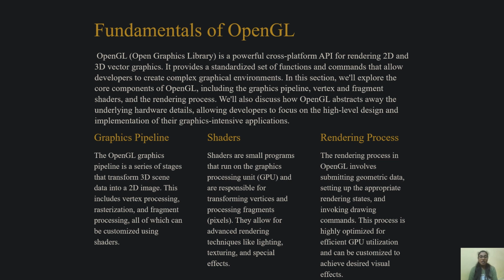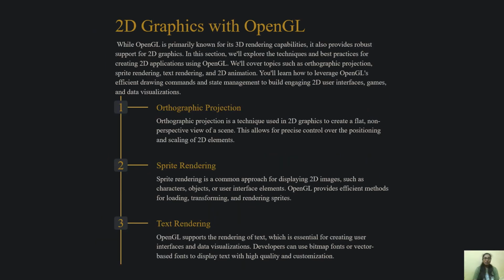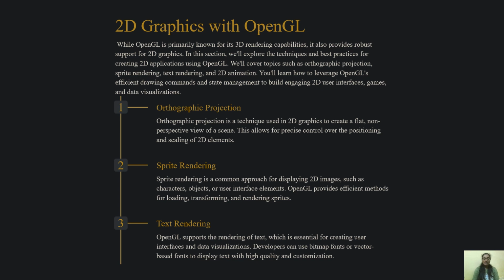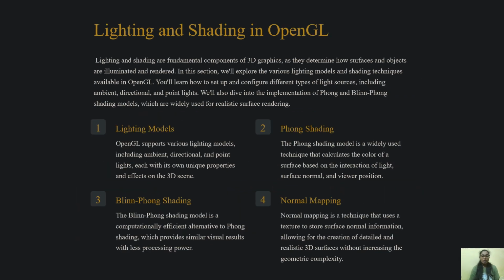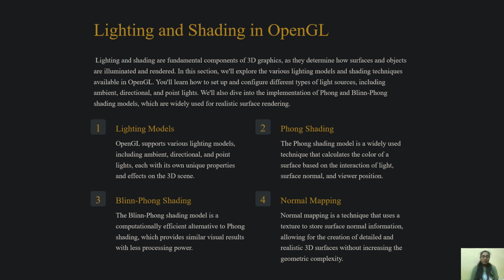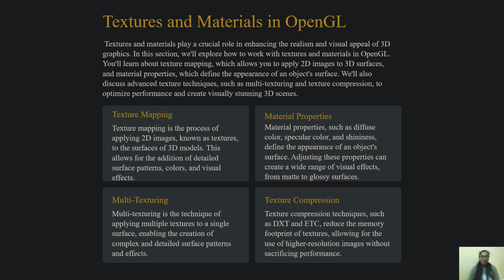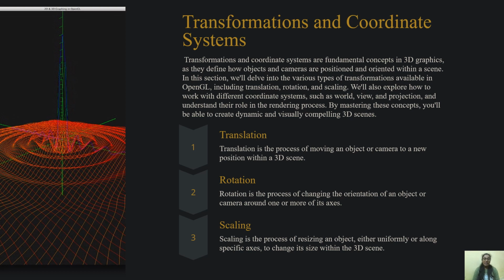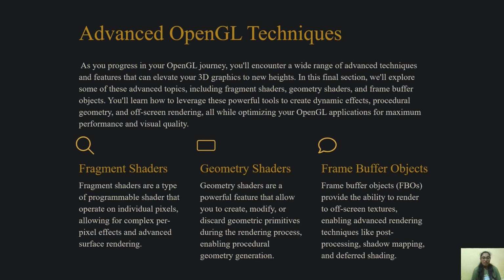Introduction to 2D and 3D Graphics||21CS63